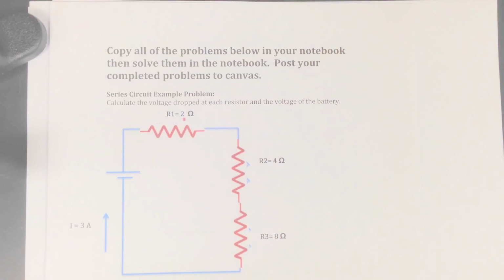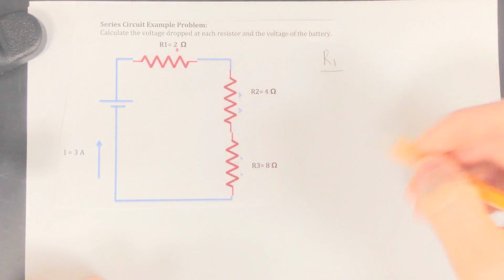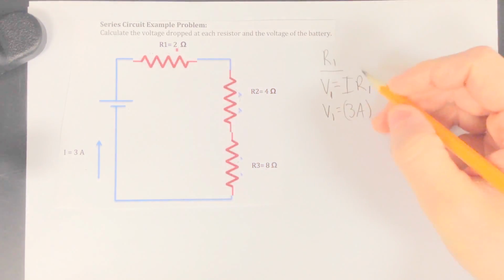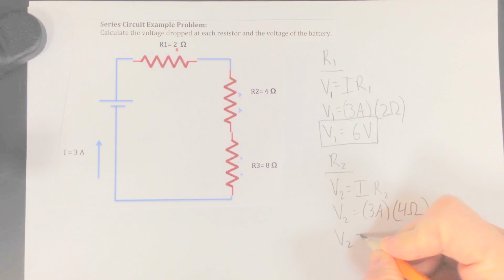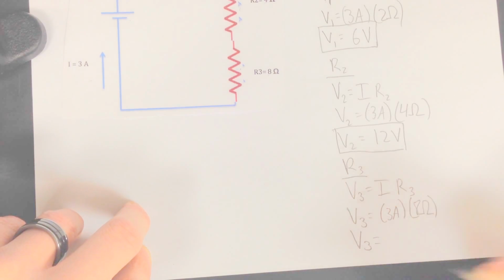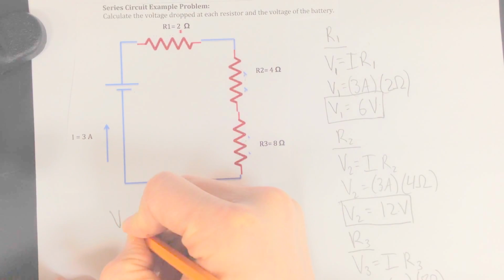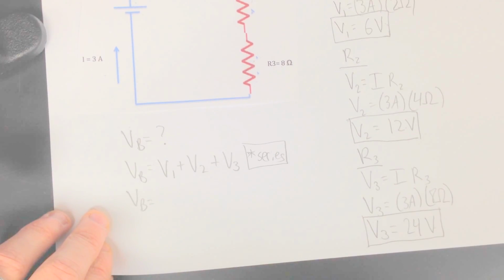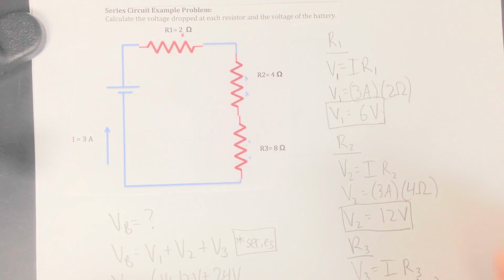Series Circuit Example Problem